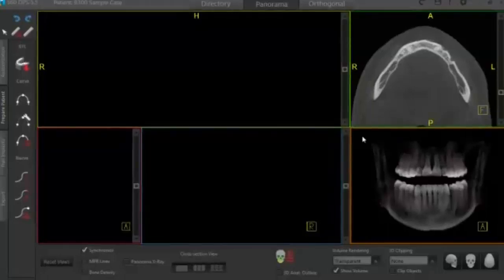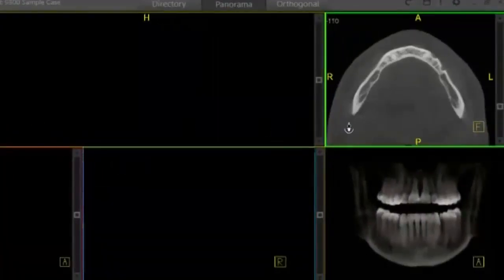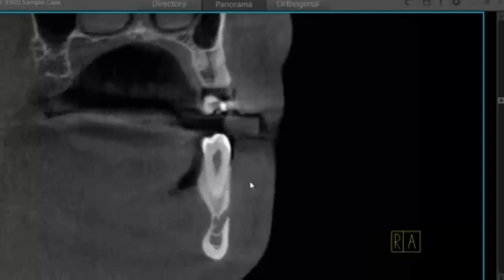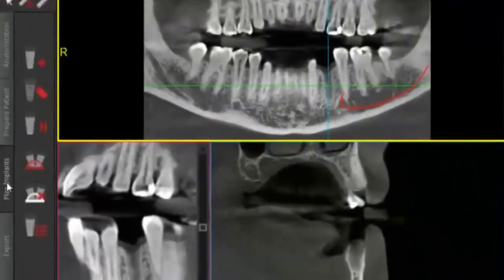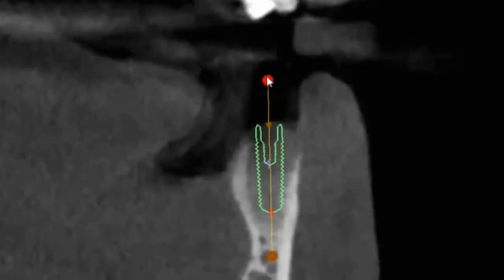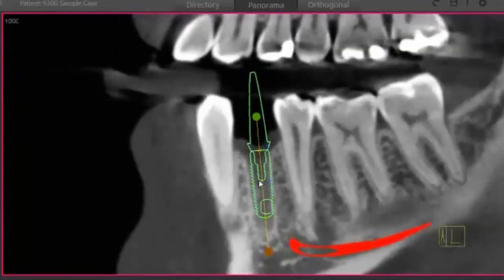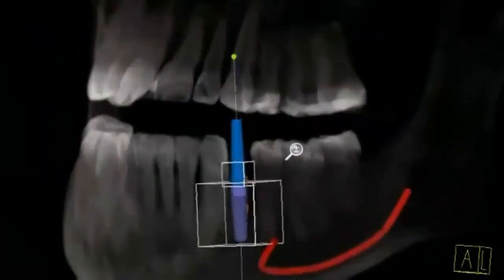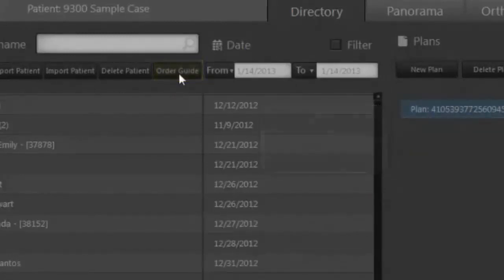Guided Surgery: Zimmer Implant on 360dps, scanned by Carestream 9300 HD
Zimmer implant treatment planning on 360dps, the leading comprehensive implant planning solution.